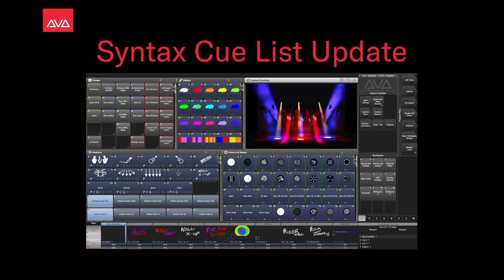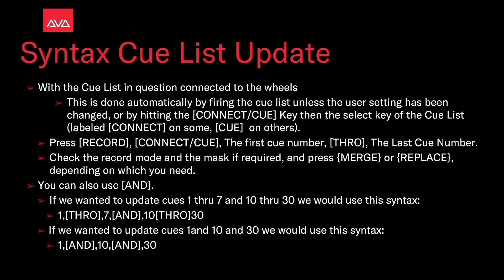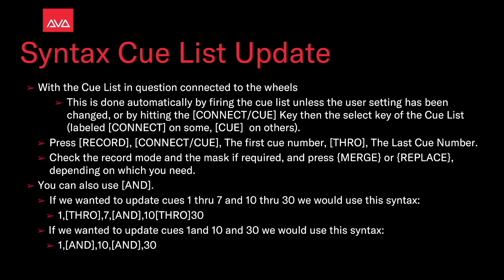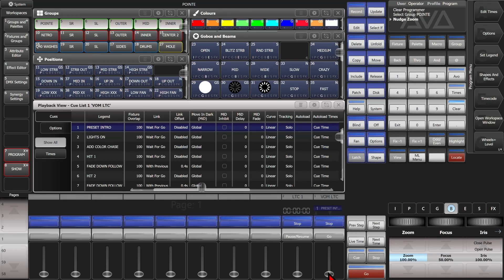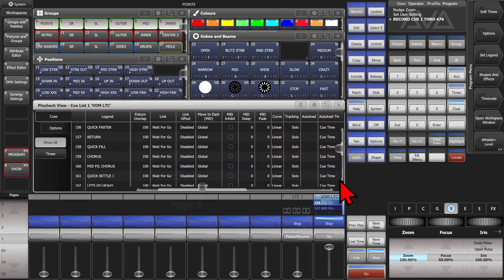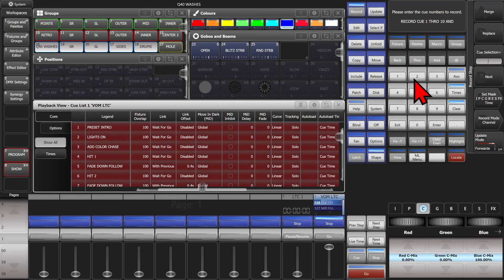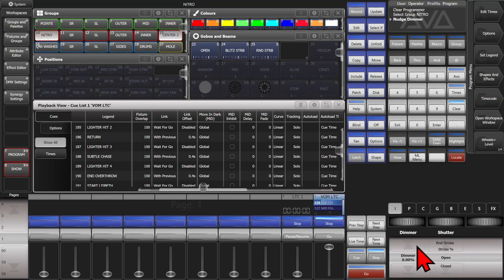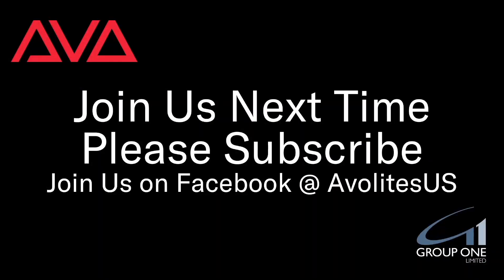Syntax Cue List Update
A Quick Tips video on using Syntax to update multiple cues t the same time .